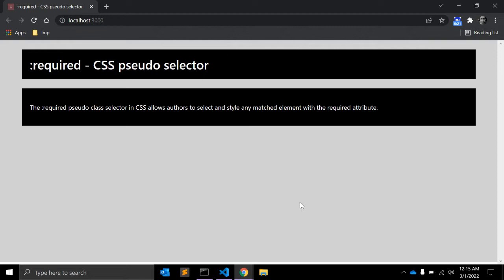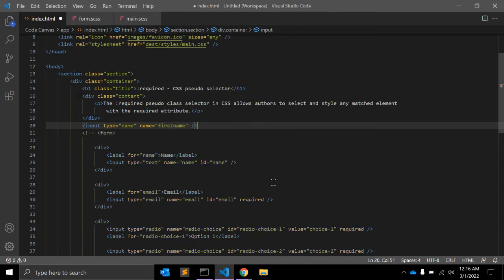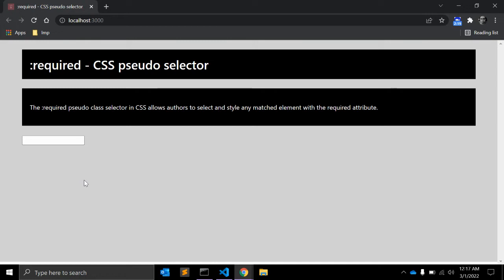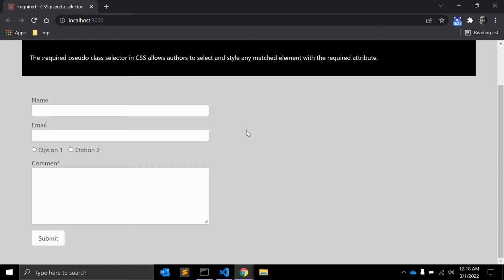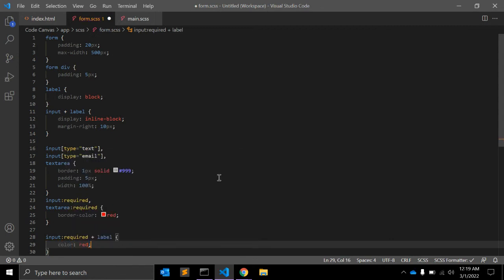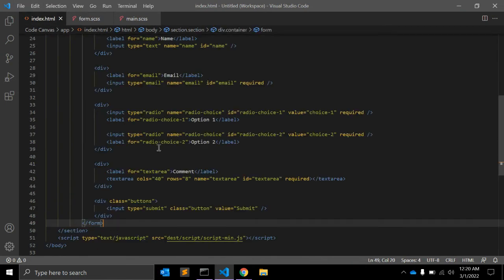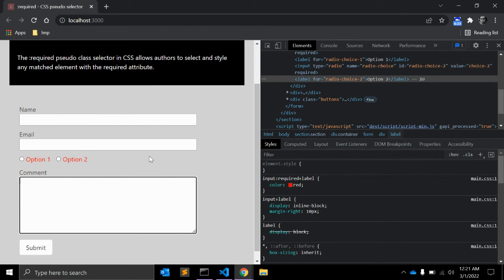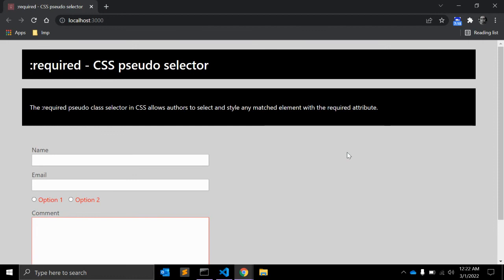:required - CSS Pseudo Selector Explained !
The :required pseudo class selector in CSS allows you to style any matching element with the necessary attribute by selecting and styling it with the :required pseudo class selector.
Forms may readily specify which fields must have valid data before the form can be submitted, but having the server be the only validator of the user's input allows the user to bypass the wait.